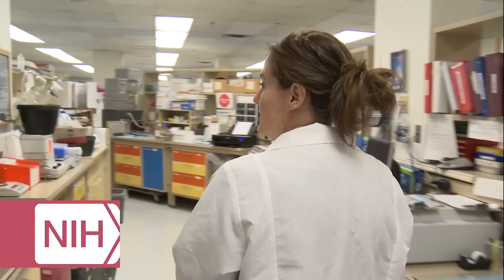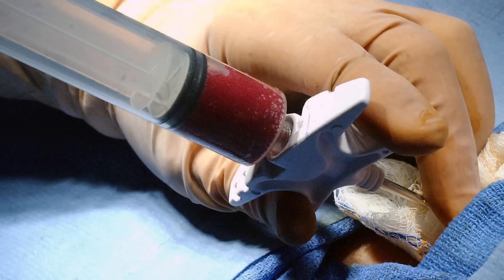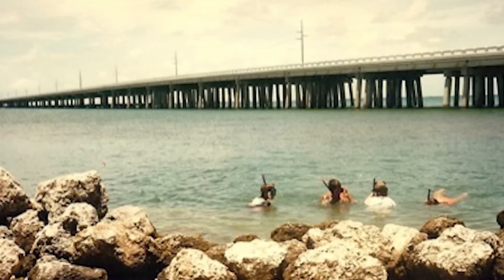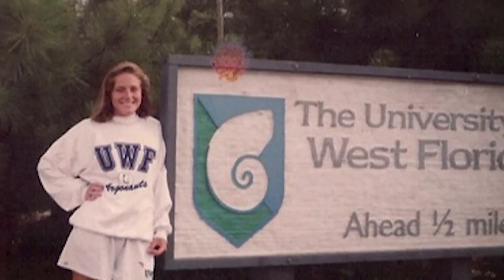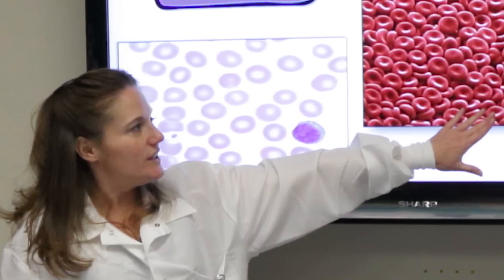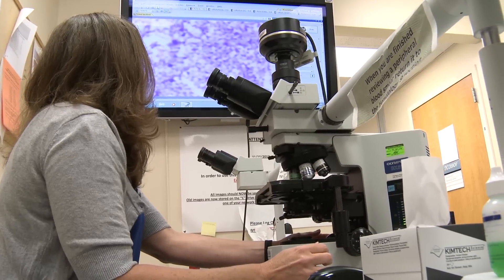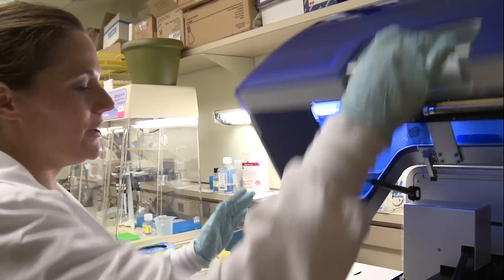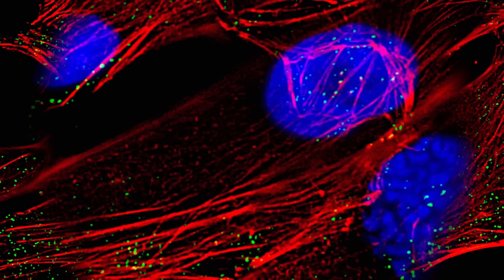Medical Science – You Can do It If You Try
Meet Jamie Hahn, a Medical Technician in the Department of Laboratory Medicine at the NIH Clinical Center. Jamie tests patients' sample biopsies to identify genetic abnormalities.